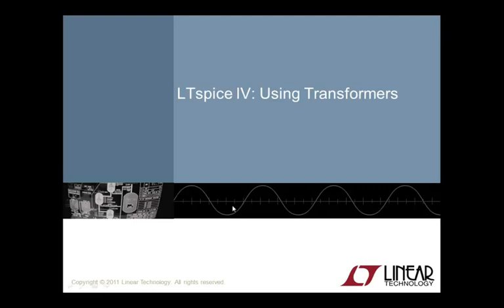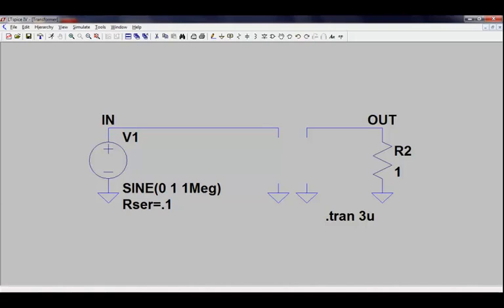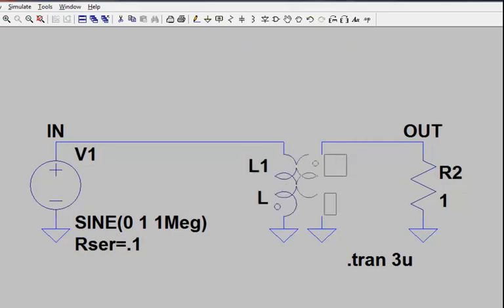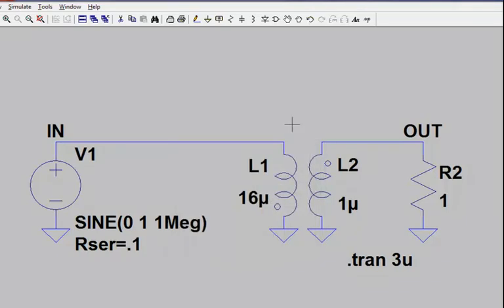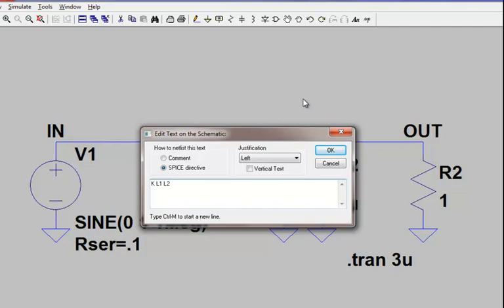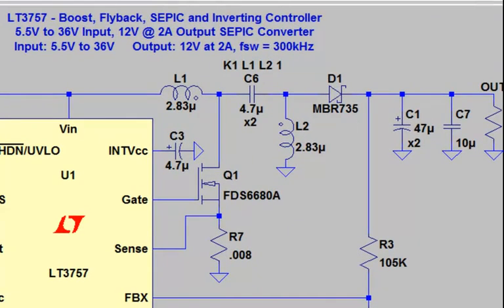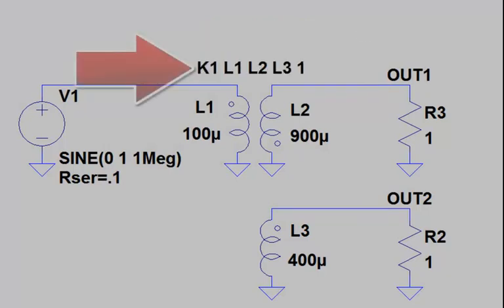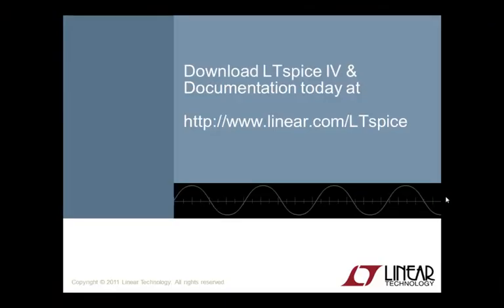LTspice Using Transformers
Transformers and coupled inductors are key components in many switching regulator designs to include flyback, forward and SEPIC converters. They perform critical function in providing an isolation barrier, enabling high step-down or step-up ratios and accommodating multiple or inverting outputs. Although it is possible to make a dedicated subcircuit for a specific transformer, LTspice preferred method is to define a separate inductor for each transformer winding and then couple them all together magnetically via a single Mutual Inductance (K) statement. This video will provide an overview on how to define a transformer using inductors, specify the mutual inductance via a (K) statement and lastly show how to add multiple windings to a simulation